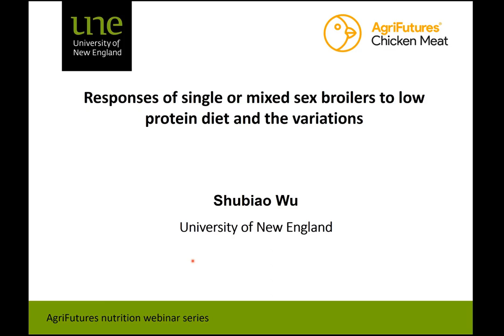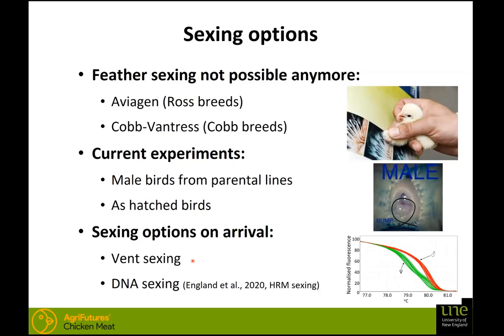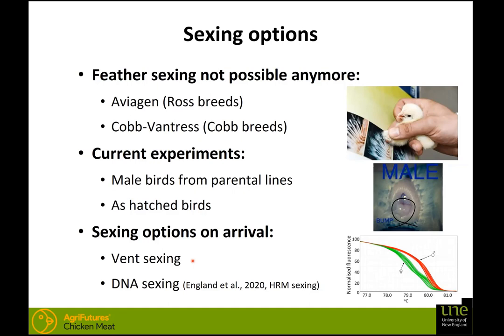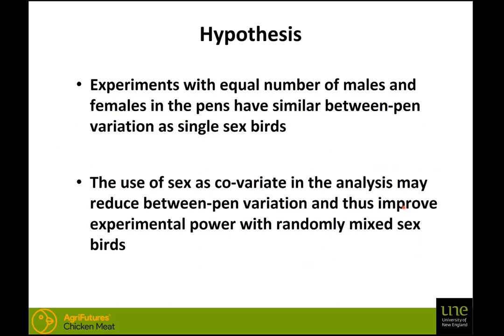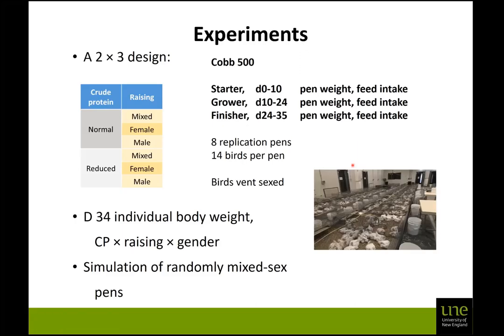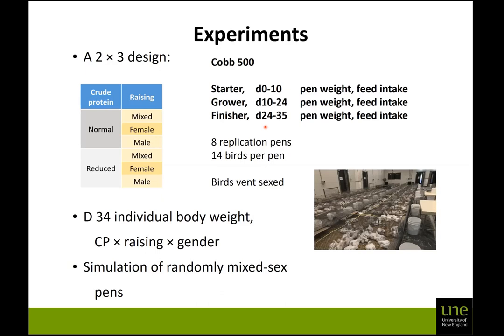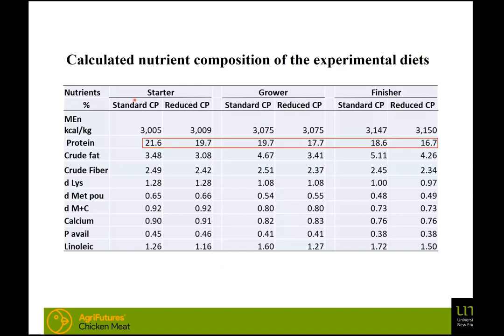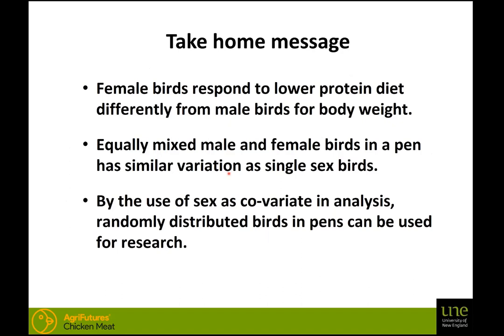Responses of single or mixed sex broilers to low protein diets and the variations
Dr Shubiao Wu from the University of New England discusses how different sexed broilers respond to low protein diets.